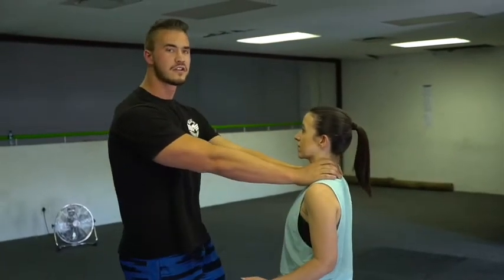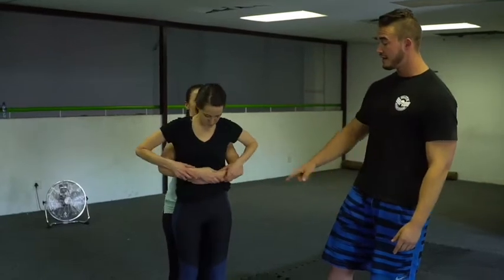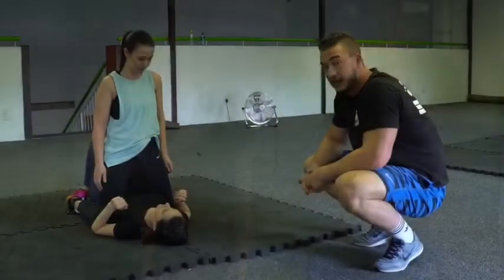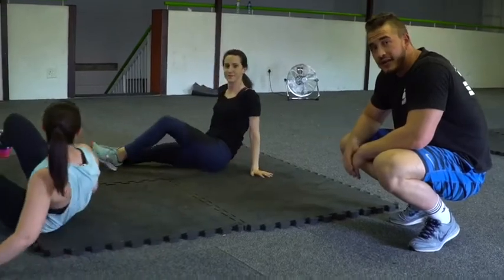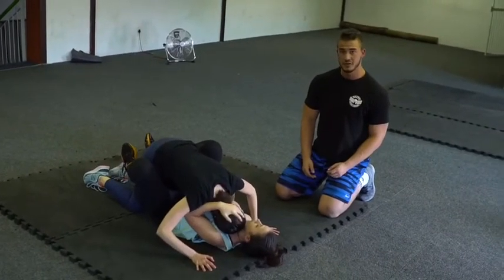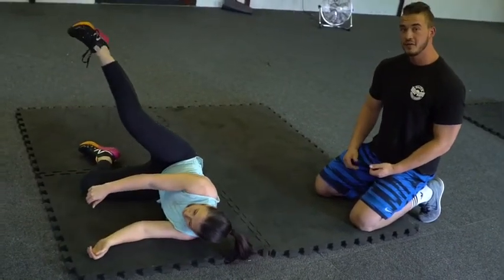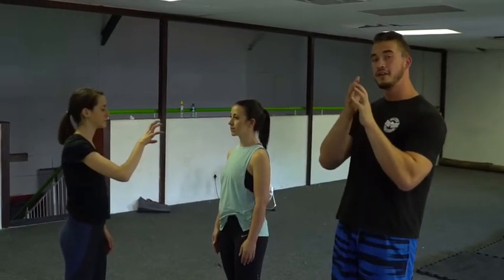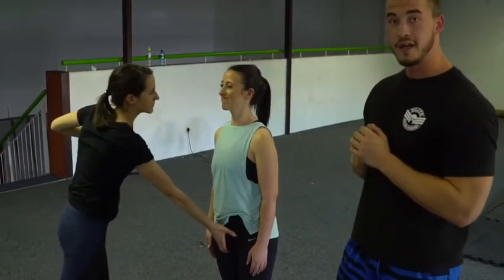The 5 Best Self Defense / Krav Maga Moves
5 different defenses against 5 different types of attacks. They're easy to learn, based on the principles of Krav Maga and use just your own body weight.